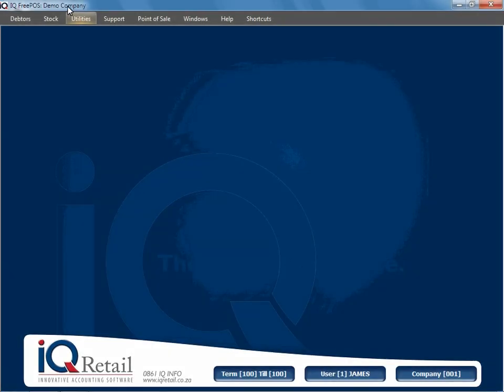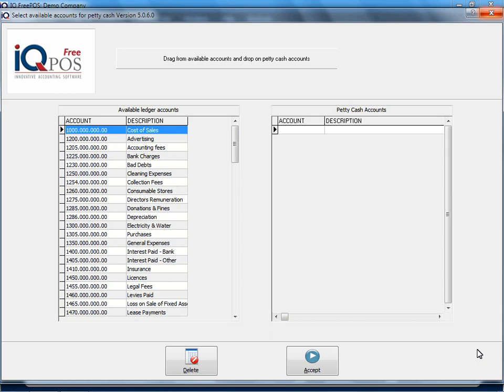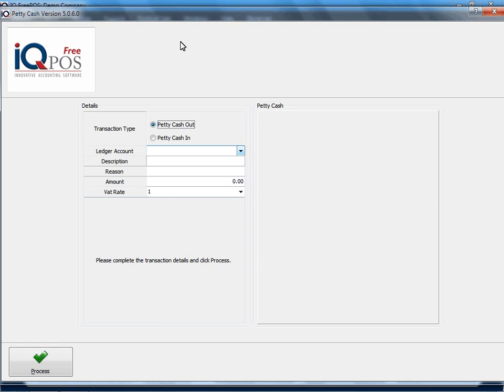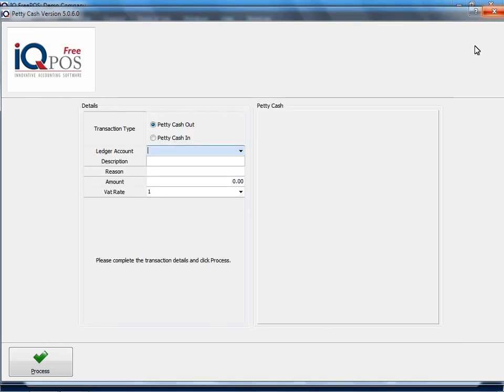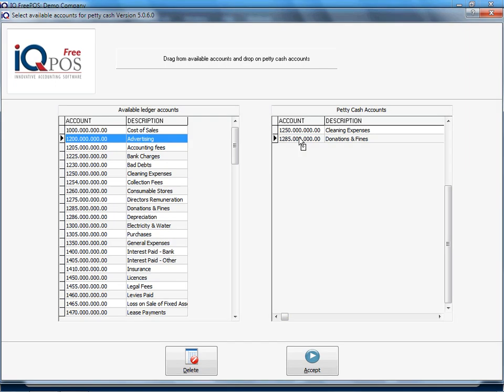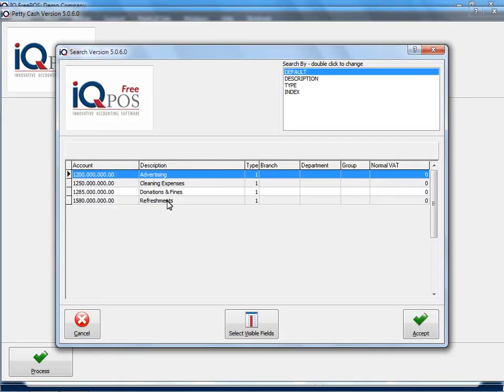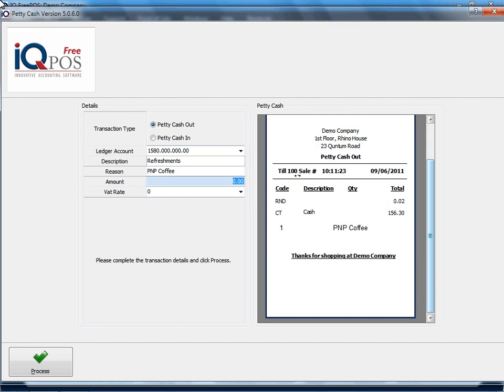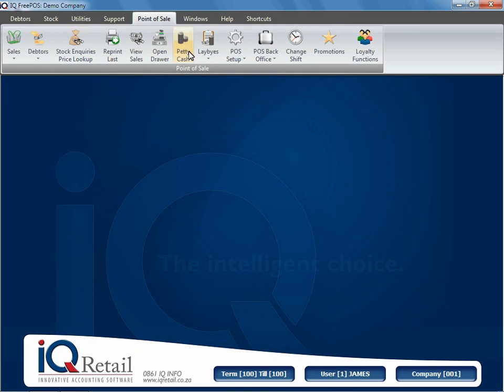IQFreepos Pos Petty Cash 1 Petty Cash + Setup Module Parameters